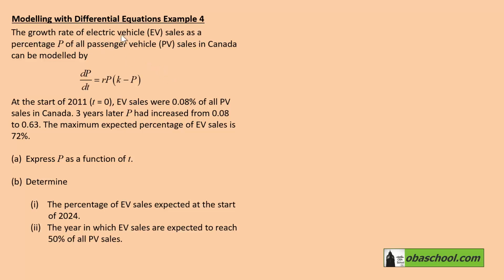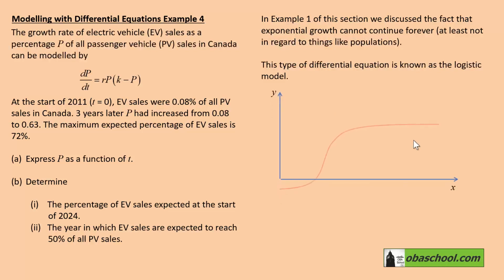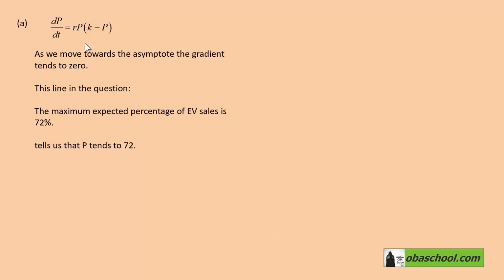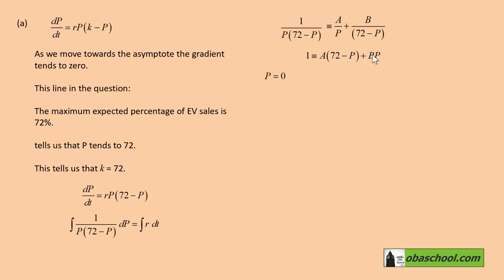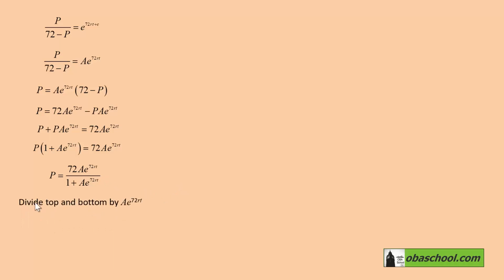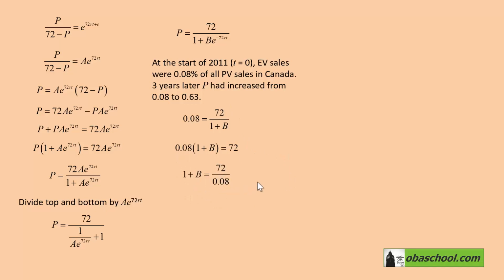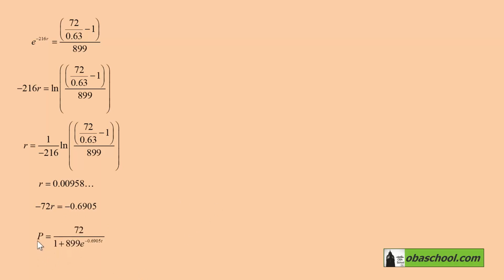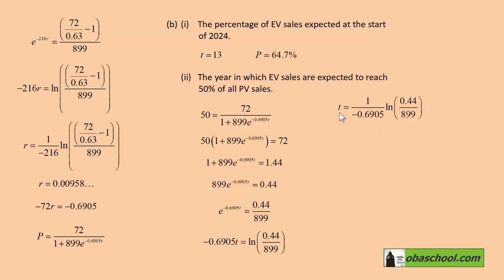Integration - 1.47 Modelling with Differential Equations - Modelling with Differential Equations ex4